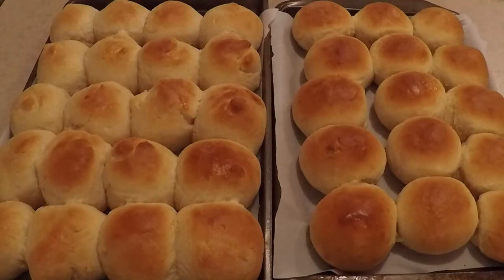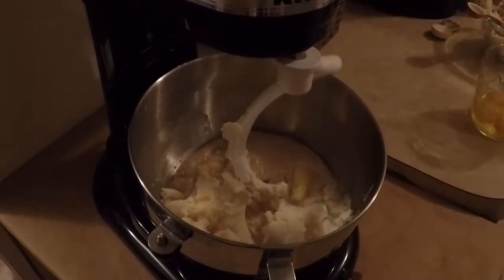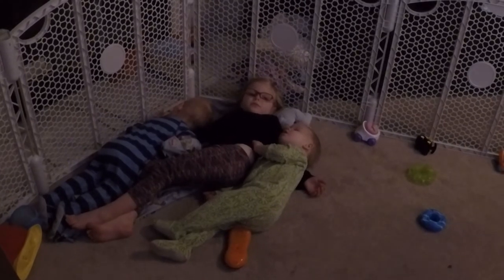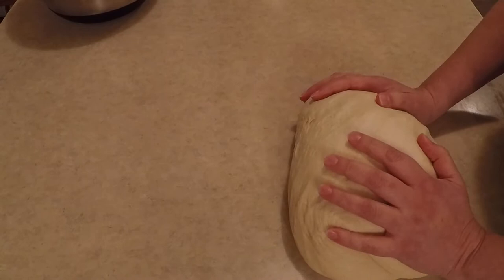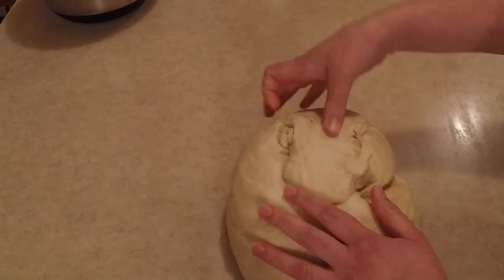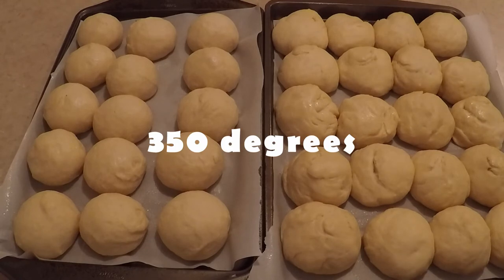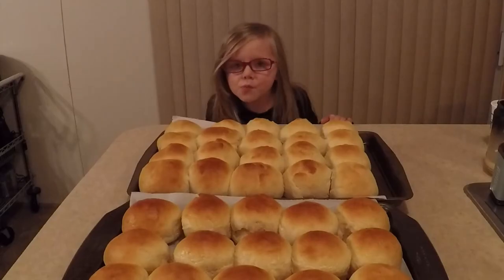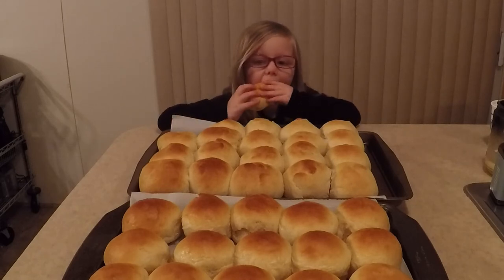Potato Dinner Rolls ~ 30 Days of Thanksgiving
Day12 Despite my lack of self confidence in making these rolls; they ended up turning out great for me! Go to Noreen's video to see more about making this Thanksgiving feast must-have

The Complete Guide to Pressure Canning Book
My Favorite Boots
The Best Healing Baby Ointment Ever

Are you signed up for EBATES?  I could not believe how quickly the $$$ started adding up just by me searching through their website!

Here you can follow along as I show you how to stock your extended pantry for only $5 a week

The year of 2017 included the pregnancy and birth of my twins, the marriage of my only sibling and the death of my parents AND all of those events took place within four months of each other (mom and dad's passing within 3 days).  You can watch my 2017 Year in Review

My Address:
Resident Foodie and Hoarder
Kellyville, OK 74039